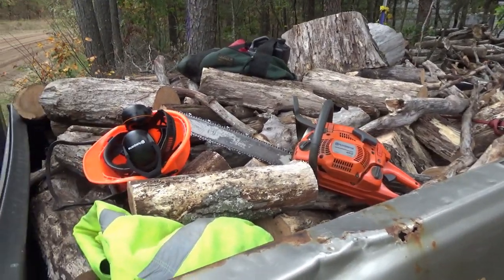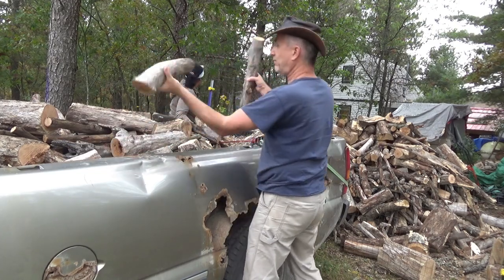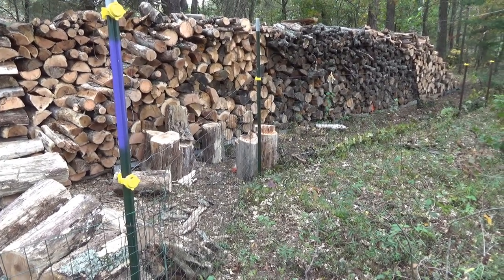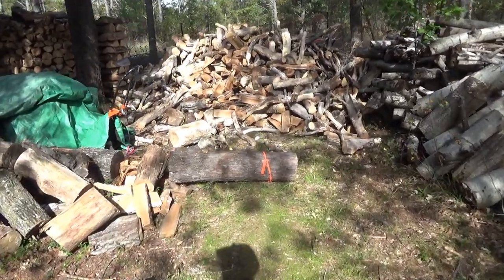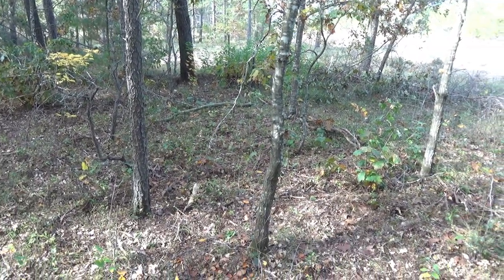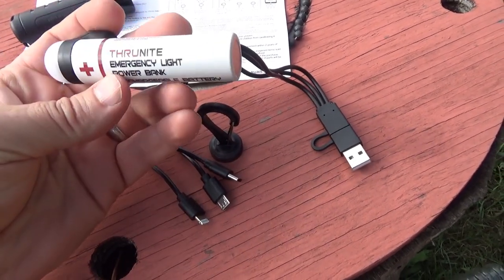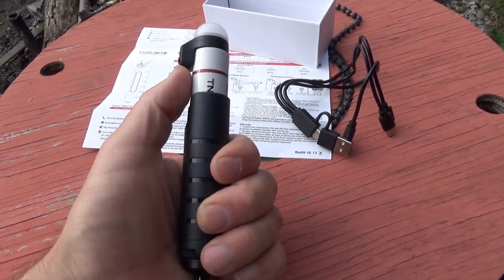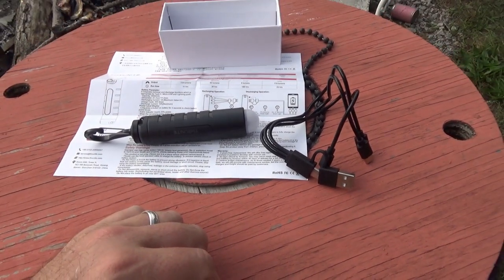Daily Vlog Fire Wood Processing Home Security And Something New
For two days we have been hauling and processing more fire wood. I am also working on a really cool perimeter defense system. And something new arrived for me to try out.

Melanie and I have been hauling fire wood home the past few days. We have to cut it, bring it home, split and then stack it for winter use.

I am working on a unique perimeter defense alarm system on my electronics channel. I am just going to briefly mention it here because this is taking up a large part of my day. And it is so cool that I have to share it with you.

I will have a network of small alarm systems that sense the presence of a person or animal near our fence lines. Each small alarm in the network will pinpoint exactly where the attempted breach is with sirens and flashing lights.

This will also be useful for camping, survival and also to protect your game cameras or other devices from theft or vandalism.

Imagine an alarm that requires one wire and can alert you if anything comes near your camp while you sleep at night. If this works out well for me I will likely be offering them for sale.

ThruNite sent me a really cool survival camping lantern. This is a USB rechargeable LED lantern which also doubles as a power bank for your cell phone or other small electronic devices.